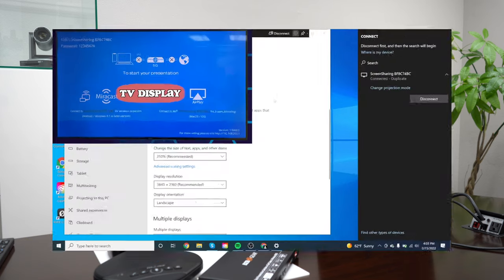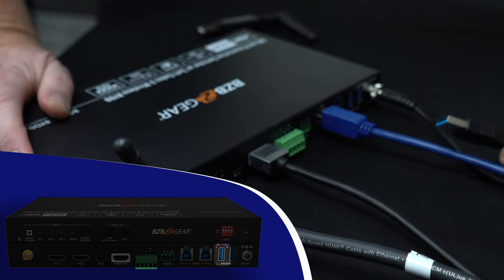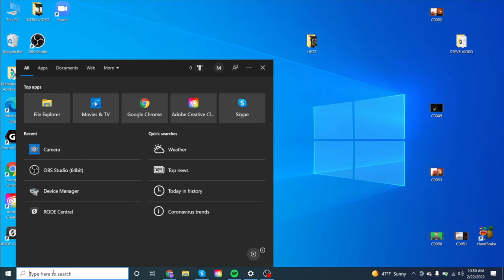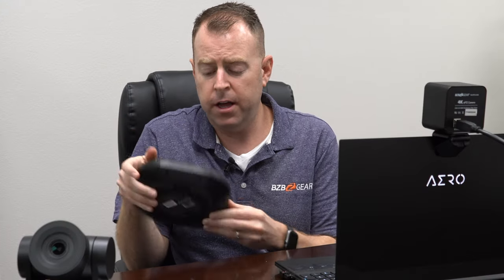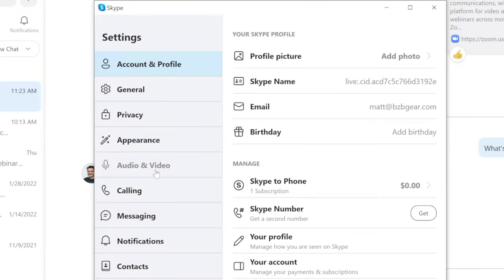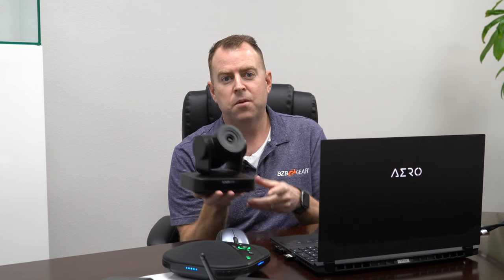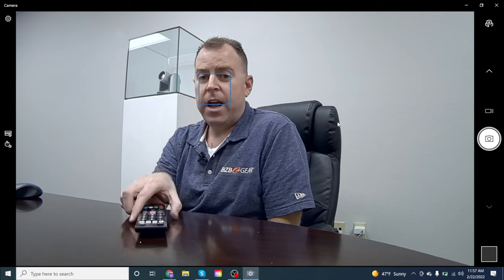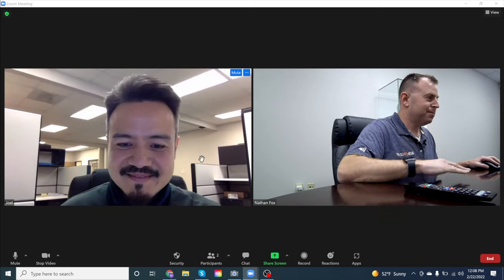Bring Your Own Device (BYOD) Solutions for Offices & Video Conferencing using BZBGEAR Equipment!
Part#2 of our BYOD episode emphasizes connecting multiple BZBGEAR devices to the BG-PS41-BYOD-4K unit to create a solution for various applications including small-to-medium size meeting rooms and video conference applications. Nathan walks us through connecting peripherals including our ePTZ / BPTZ cameras and a wireless speakerphone.

Solution 1

Solution 2